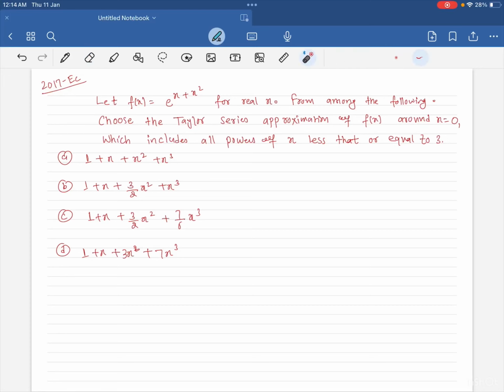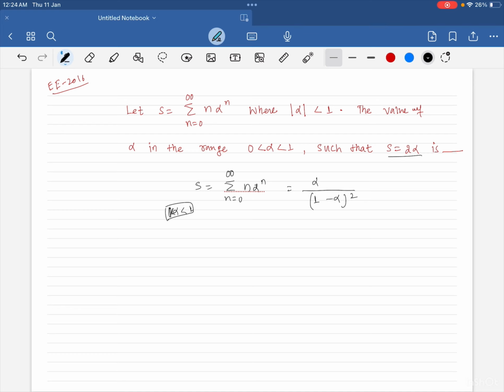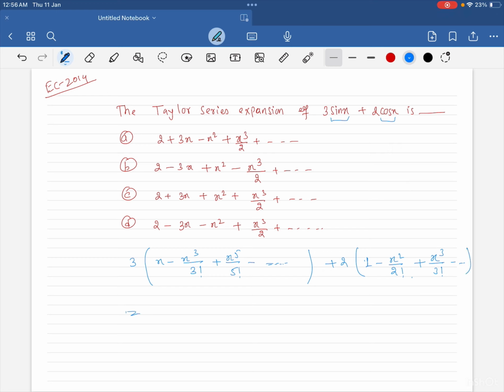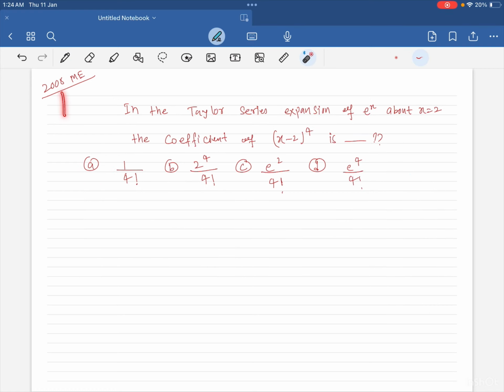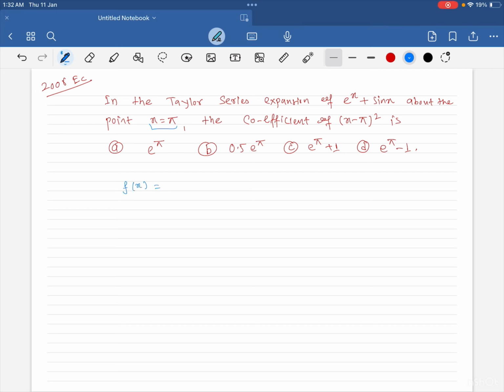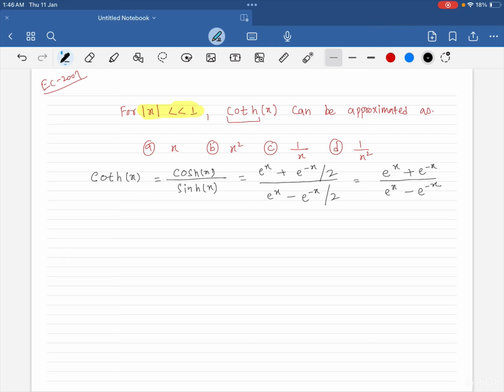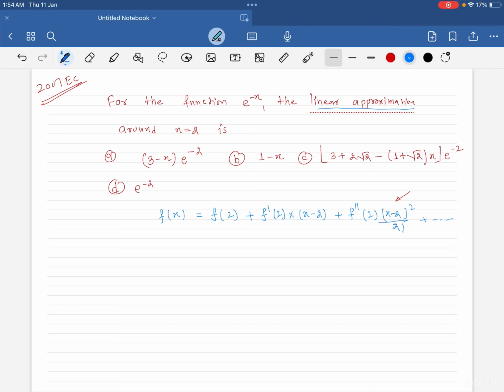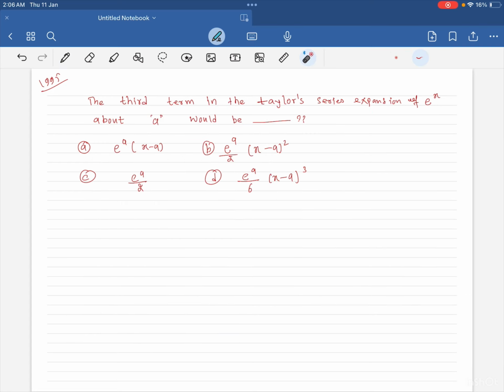GATE DA |Taylor's Series QUESTIONS PRACTICE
Playlist for question practice machine learning

Playlist for Gate Linear algebra problem solving gate Da

Playlist for Probability question practice gate Da.

Playlist for ai question practice for gate data science and artificial.

Playlist for calculus question practice for gate data science and artificial